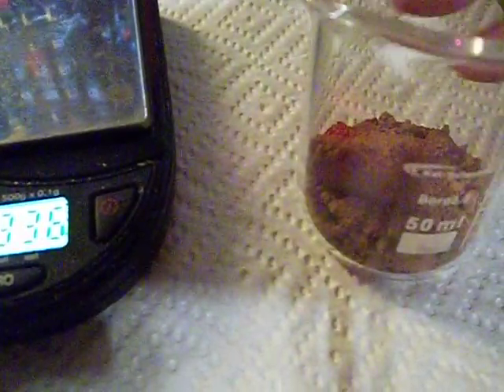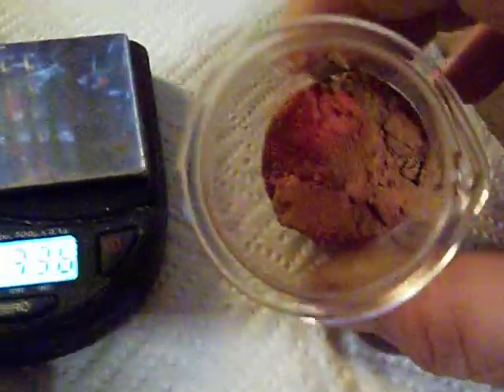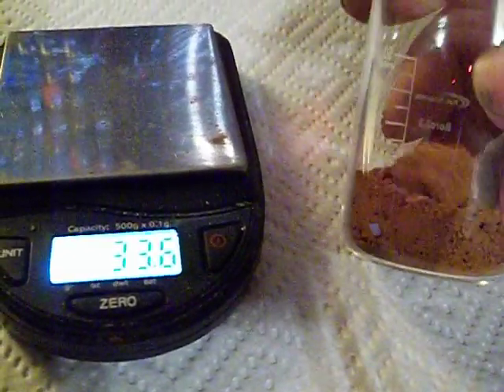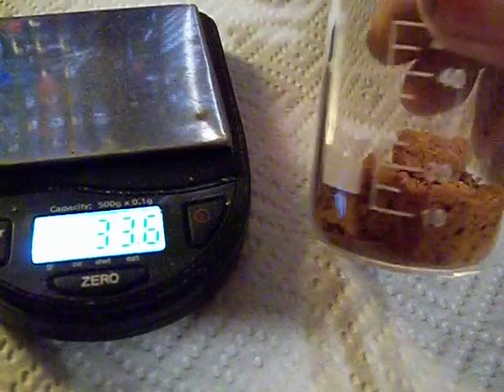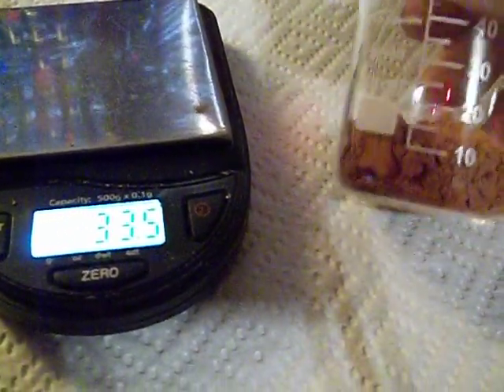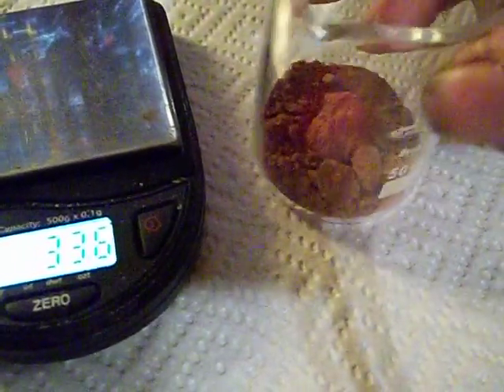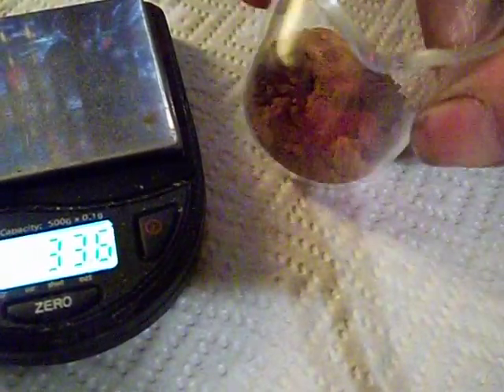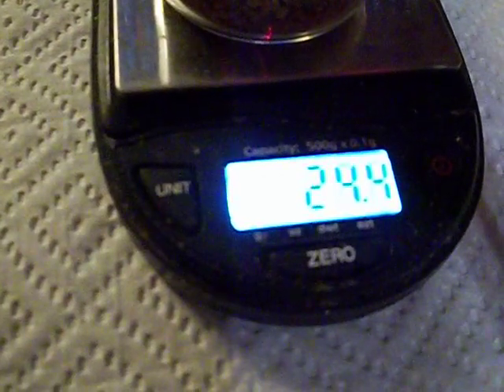Rob's foils 5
Refined gold powder from electronic scrap